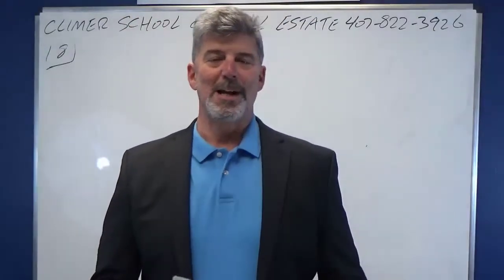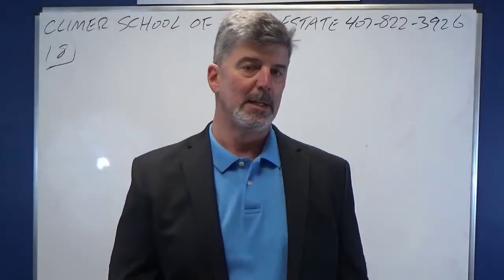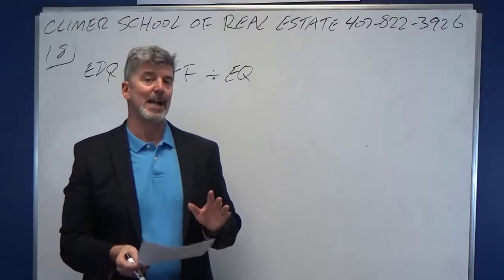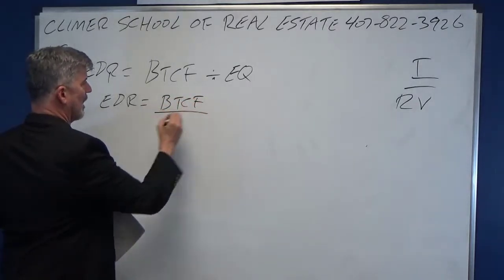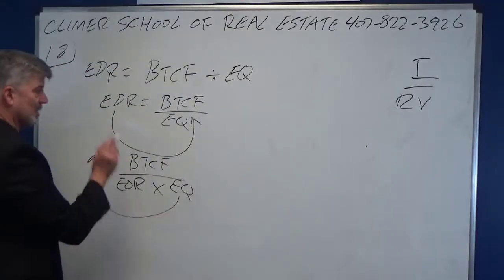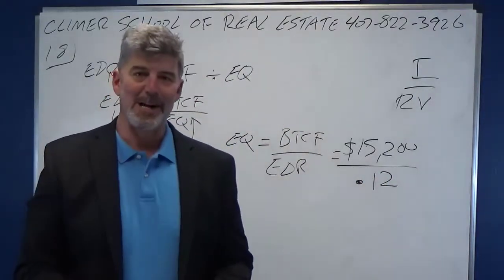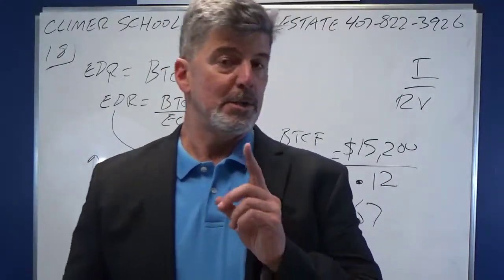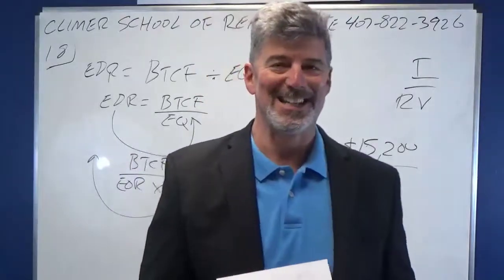Broker Real Estate Math No. 18 Equity Dividend Rate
Broker Real Estate Math State Exam Math Practice. This is Problem number 18 from the free practice exam on our . It is a "Equity Dividend Rate" based on an Investor's cash-on-cash return requirements regarding their down payment question from Chapter 15. There will be other types of questions such as this.